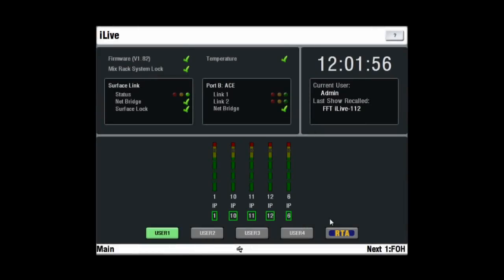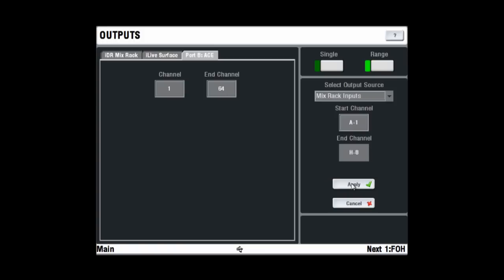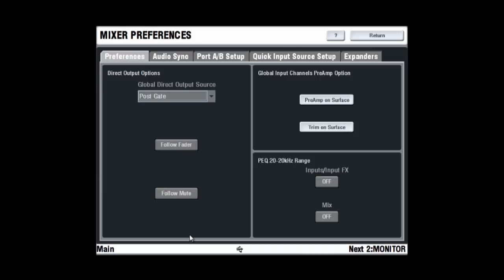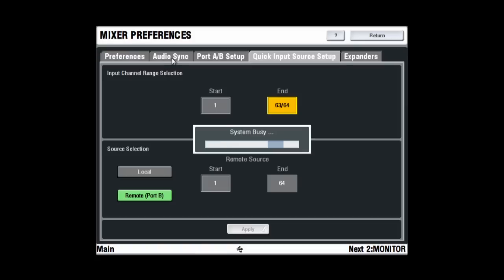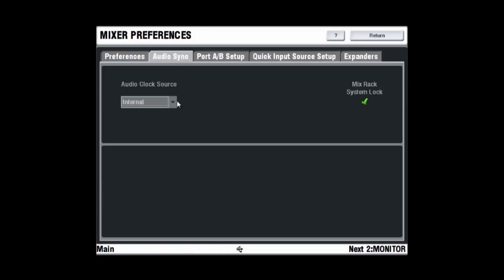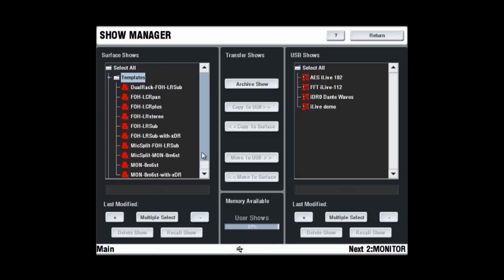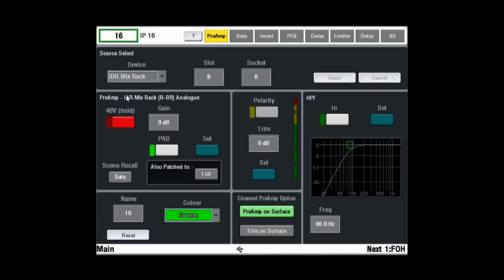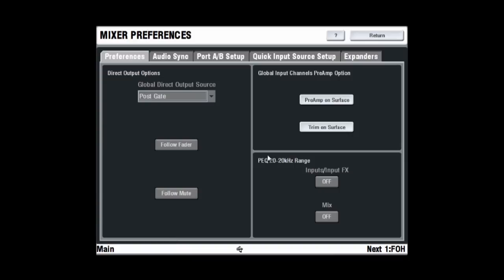Allen & Heath iLive Digital Split Setup